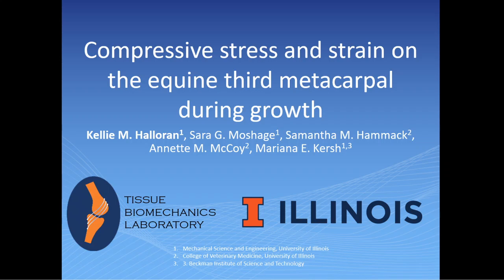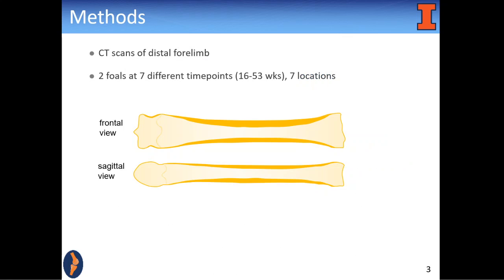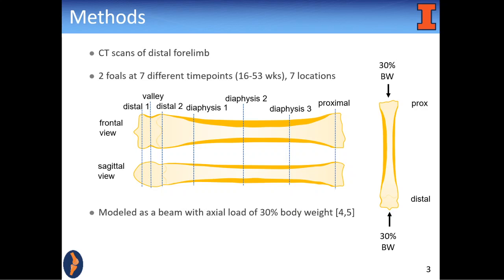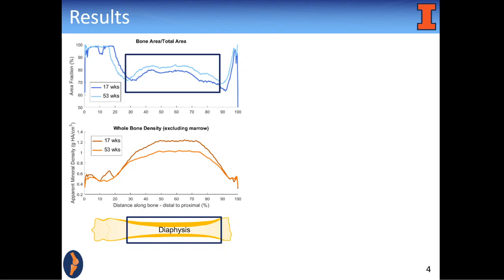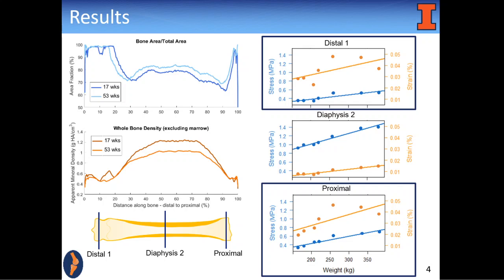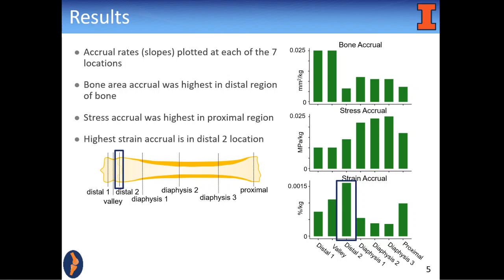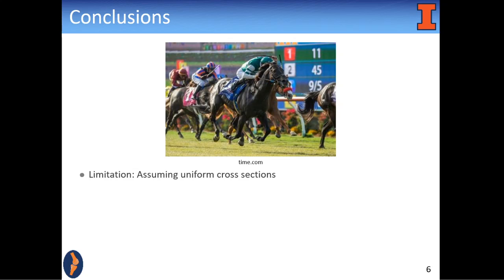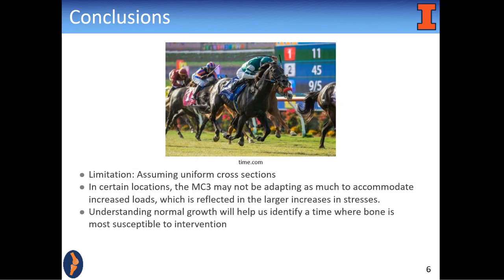Compressive Stress and Strain on the Equine Third Metacarpal During Growth - SB3C Lightning Talk